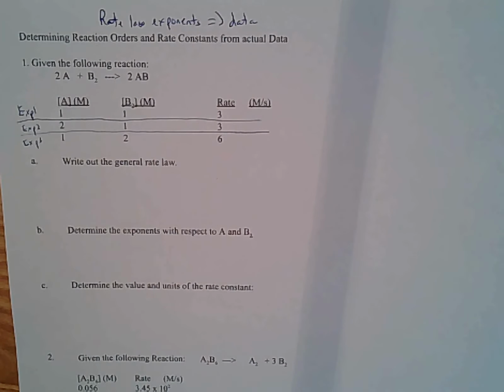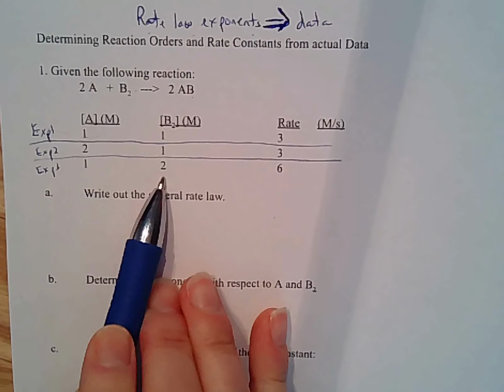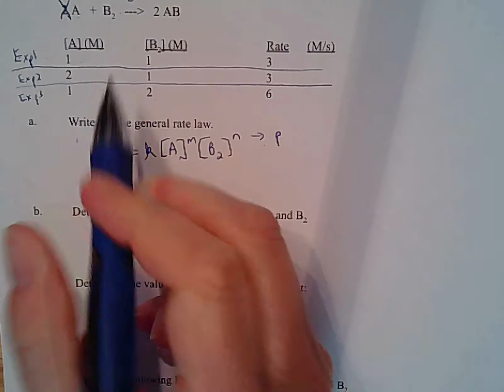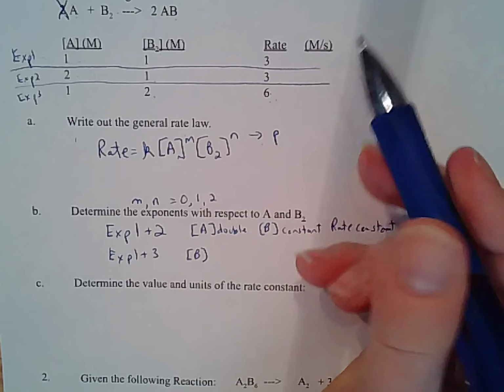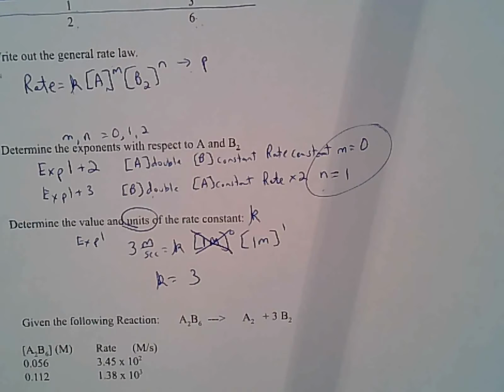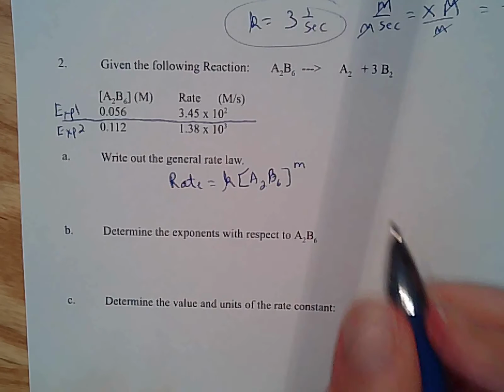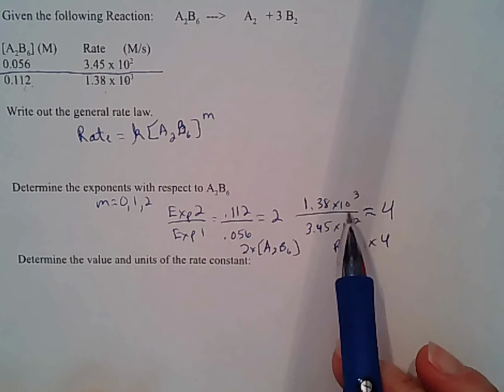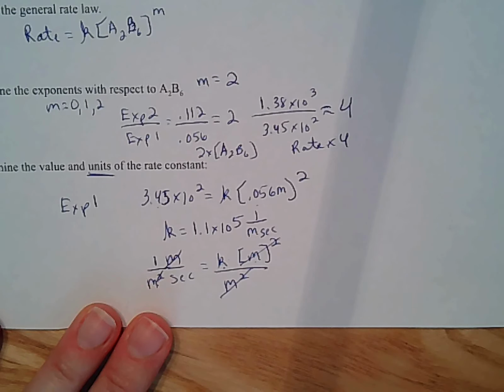Rate Law #1 and #2